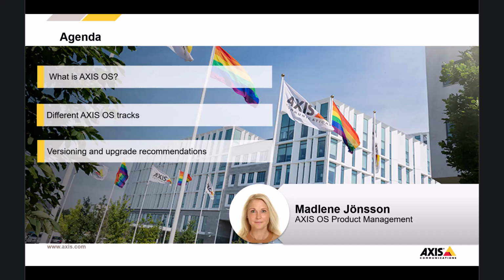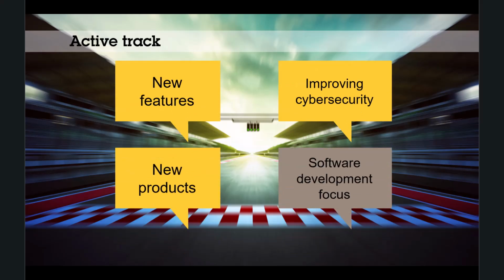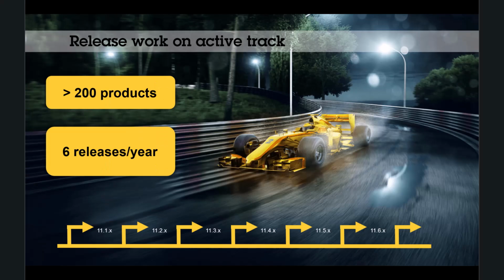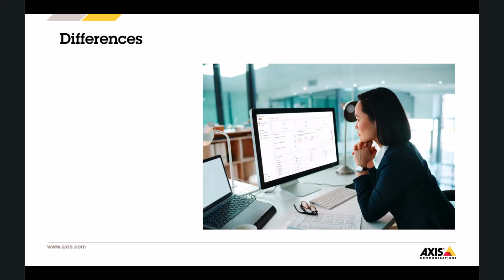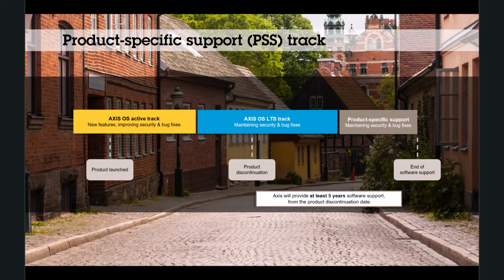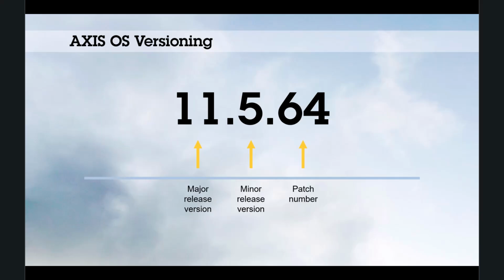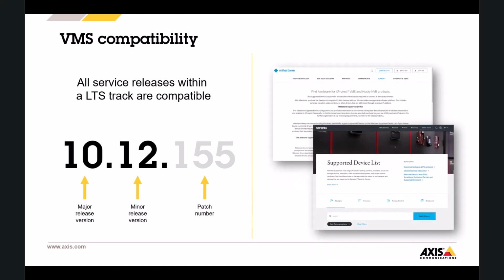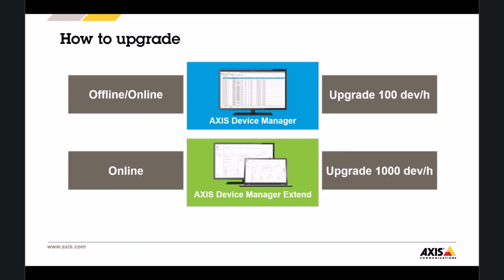Lifecycle AXIS OS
Learn more about AXIS OS, the different tracks, and our upgrade recommendations.

0:00 – Intro

0:26 - AXIS OS

1:26 - Active track

3:14 - Long term support (LTS) track

4:41 - Difference between active and LTS

5:41 - Product-specific support (PSS) track

6:48 - AXIS OS versioning and VMS compatibility

08:52 - Upgrade recommendations

10:12 - How to upgrade

10:55 - Summary of the tracks

11:02 - End Outro